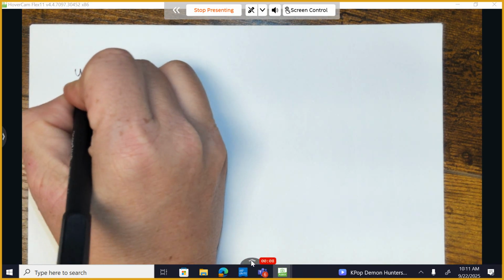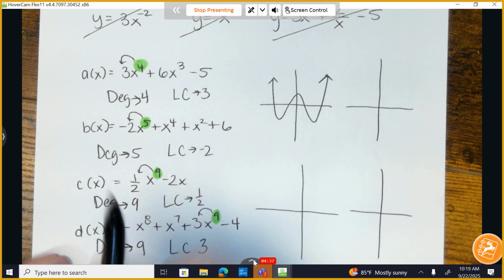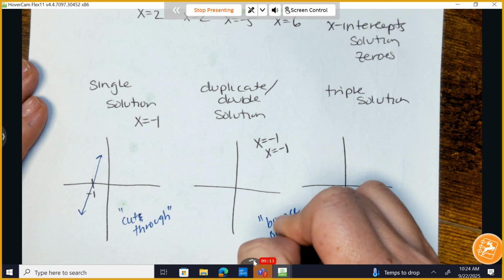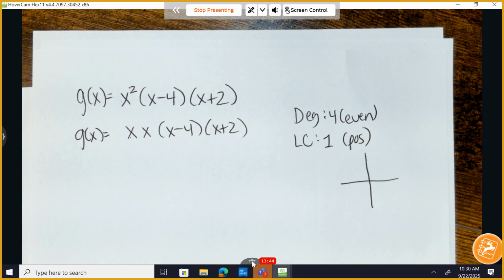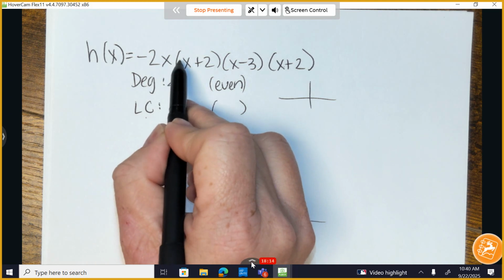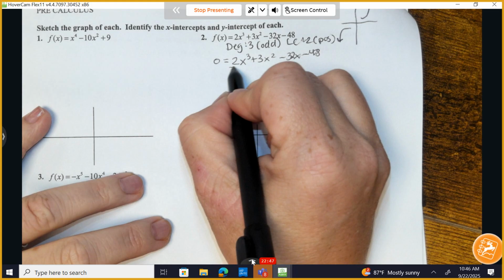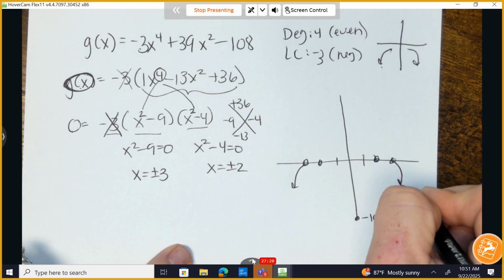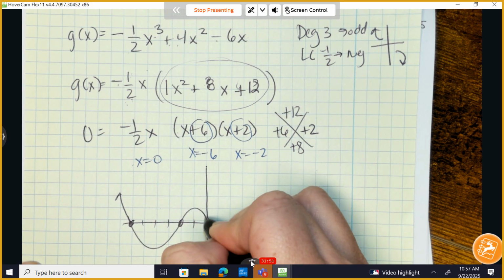Unit Five Lesson Three